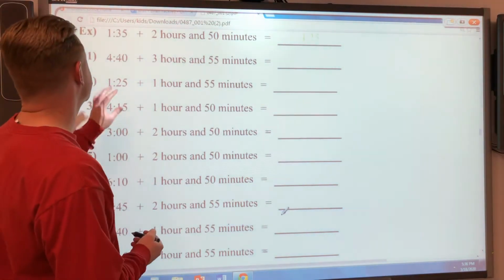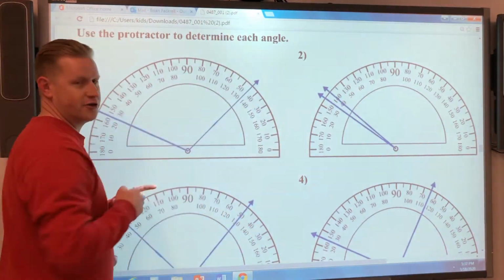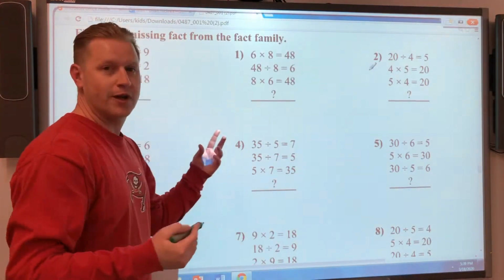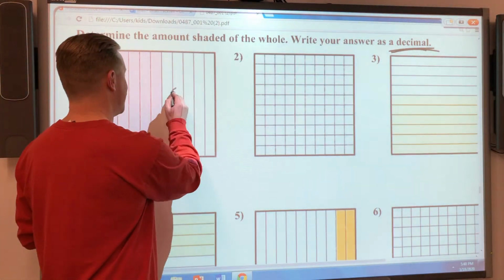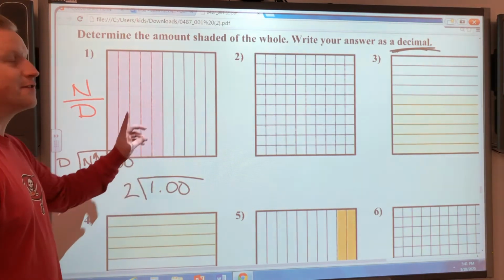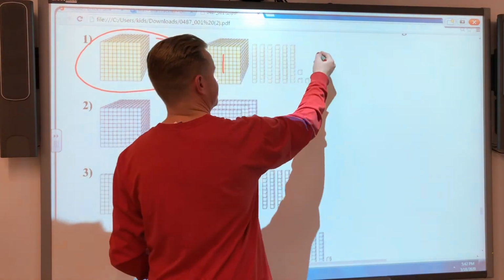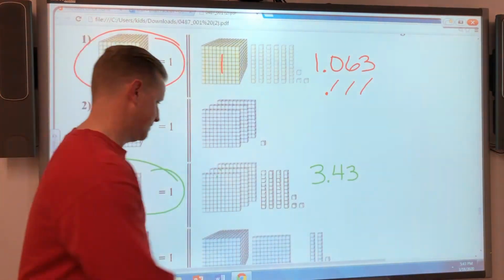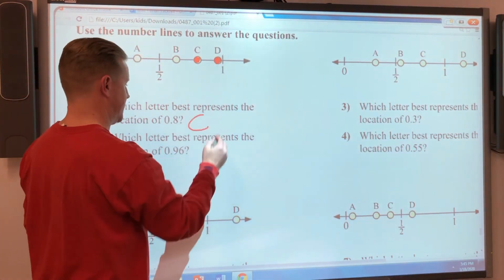UE Math part 2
Harborlight Montessori